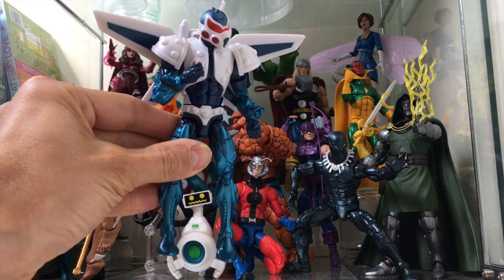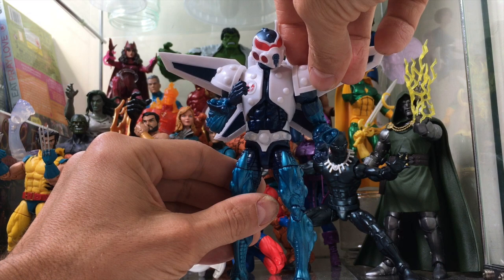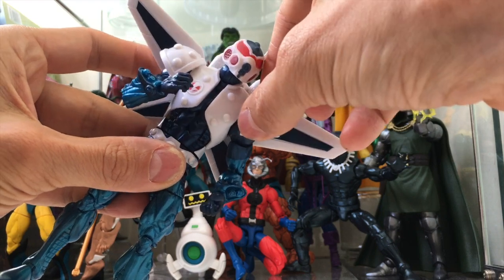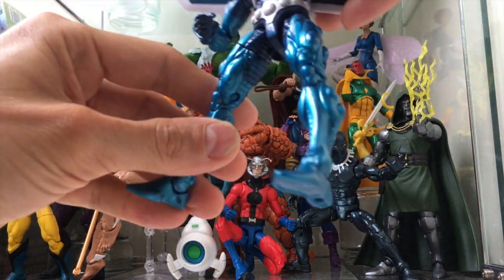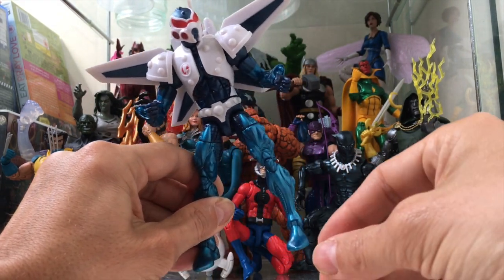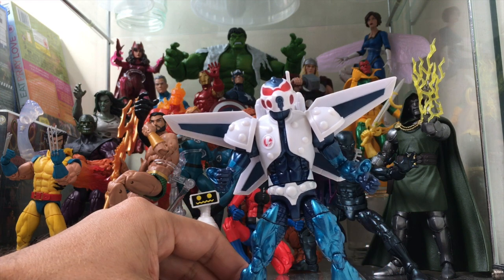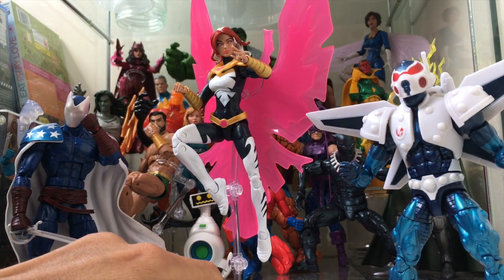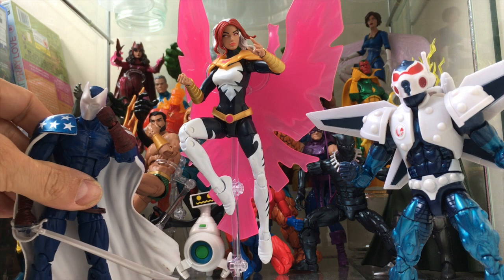Marvel Legends Abomination wave Mach 1 review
David Displays Model behavior Mach-1 Marvel Legends Review